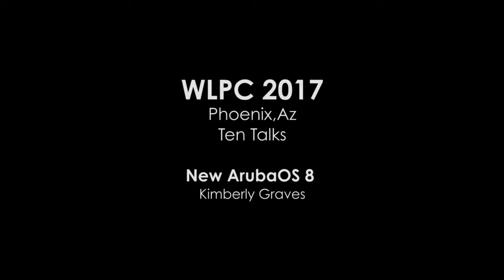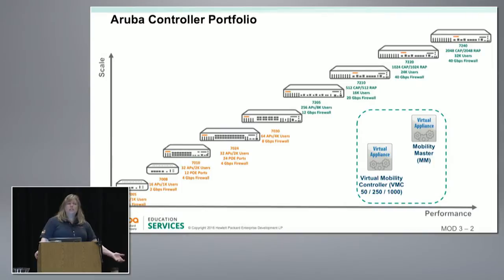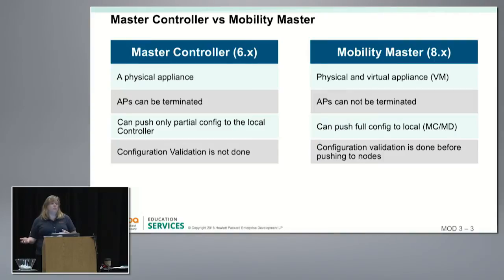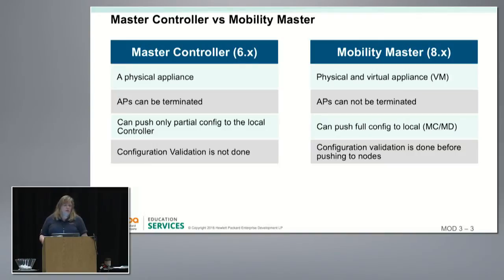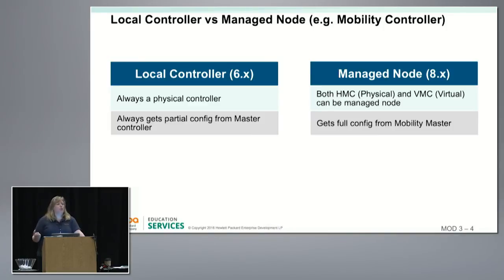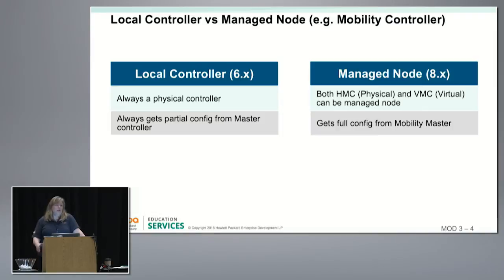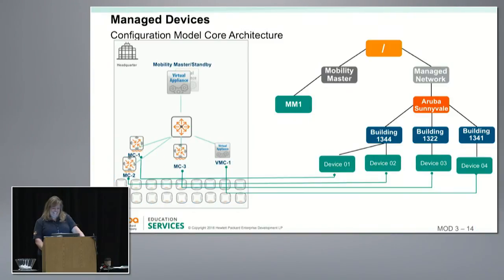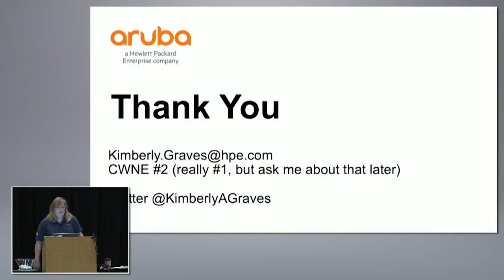New ArubaOS 8 | Kimberly Graves | WLPC US Phoenix 2017